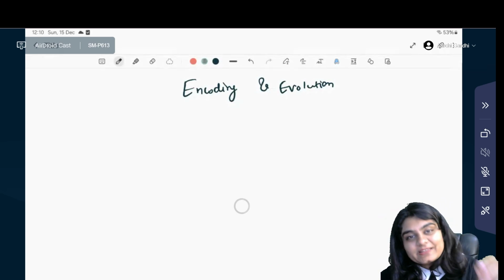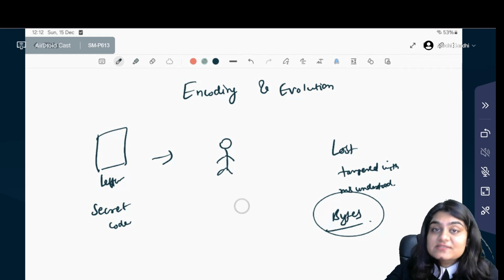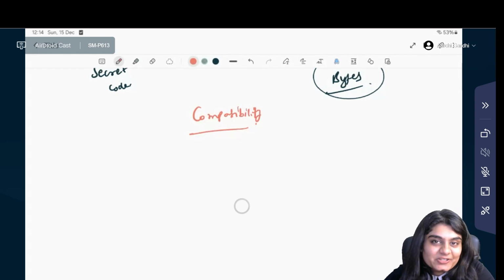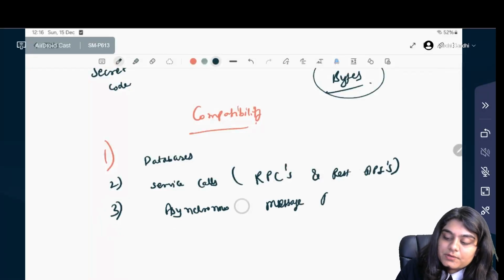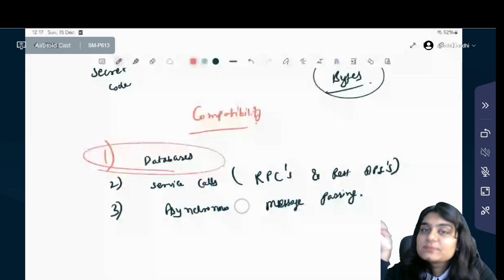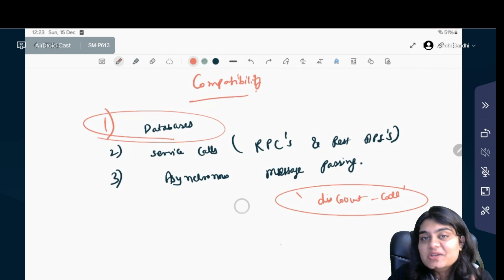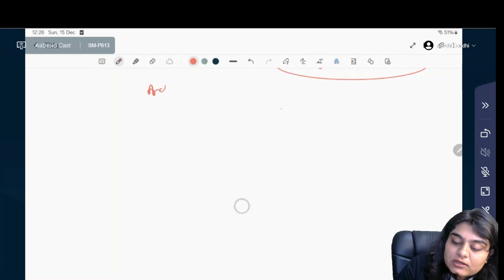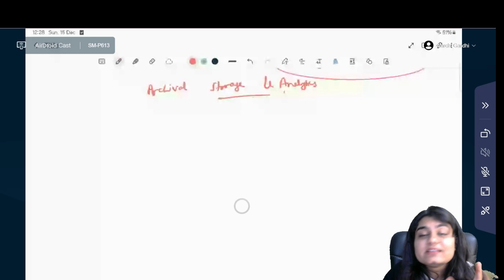L16: Modes of Data Flow – Data Encoding, Compatibility & Schema Evolution for Scalable Systems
Welcome back to my System Design series! In this video, we dive into the essential world of data flow—a core concept that governs how data is encoded, transmitted, and evolved across systems.

Whether you’re preparing for tech interviews or building scalable applications, understanding these concepts is crucial.

🔹 What You’ll Learn:
✅ Modes of Data Flow: Discover the various ways data travels—through databases, service calls (like RPC and REST APIs), and asynchronous message passing.
✅ Data Encoding: Learn why data is encoded into bytes, the fundamental language computers understand, ensuring smooth communication between systems.
✅ Compatibility: Understand backward compatibility (keeping old data accessible even after updates) and forward compatibility (designing new systems that support legacy data).
✅ Real-Life Analogies: Follow a fun analogy of sending a letter in a secret code to see how these ideas translate into everyday examples.
✅ Schema Evolution: Explore the challenges of managing data over time, including how tools like Avro and Protocol Buffers help keep your data organized when systems evolve.
✅ Developer Challenges: Get insights into common hurdles developers face—from accidental data loss in evolving databases to ensuring smooth transitions during updates.